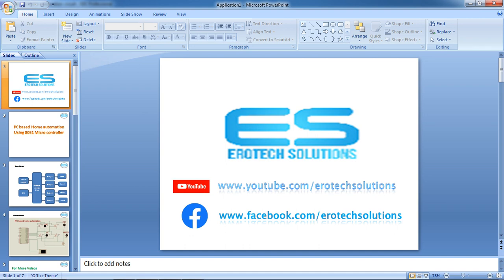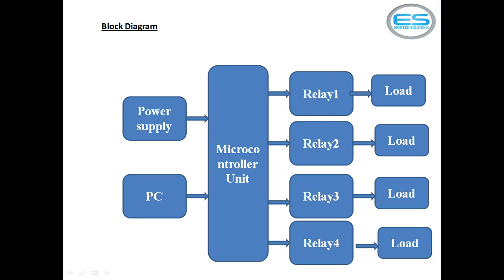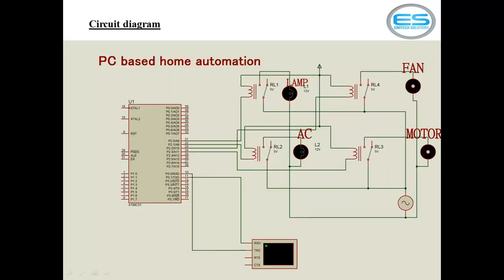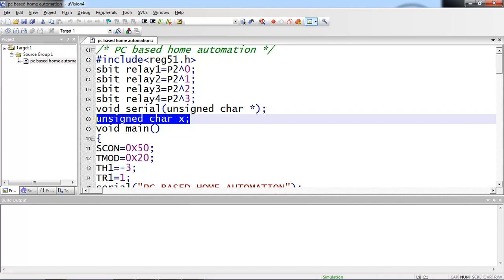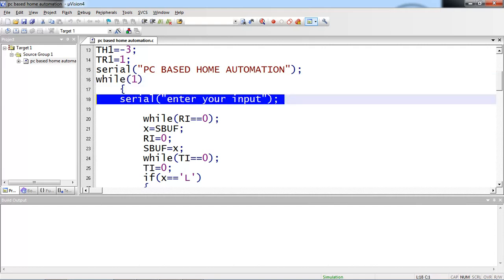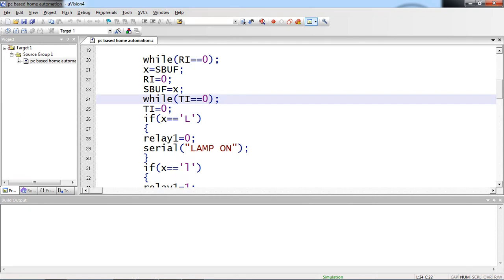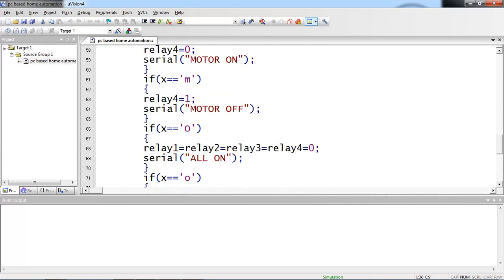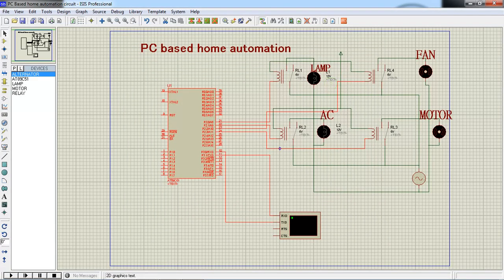PC based Home automation || EROTECH Solutions || Hyderabad|| Micro controller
Embedded C programming for PC based home automation implementation using 8051 micro controller,  Firmware covers, Micro controllers, C language, Data structures, Embedded C , Protocols UART, I2C, SPI, CAN data frame and projects implementation. IoT includes Python programming, ARM architecture, wireless modules applications, Projects with Raspberry Pi. Device drivers includes Linux System Programming, Linux Network programming, Kernel image build, Applications with Beagle bone Black board.